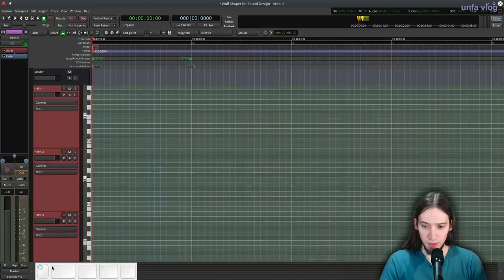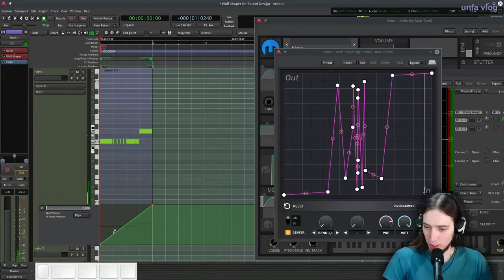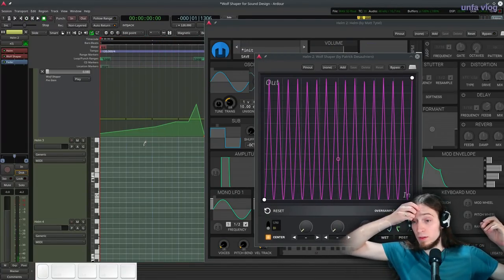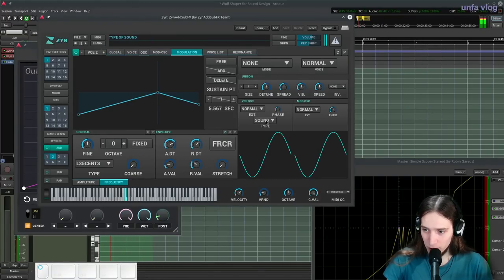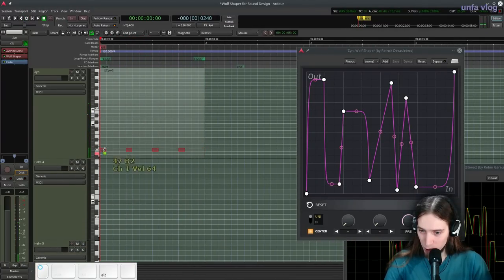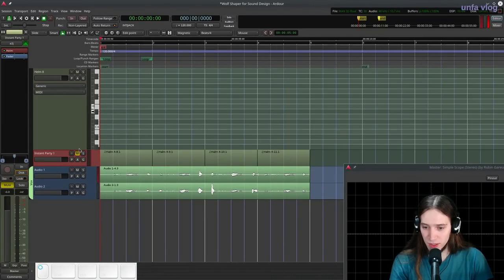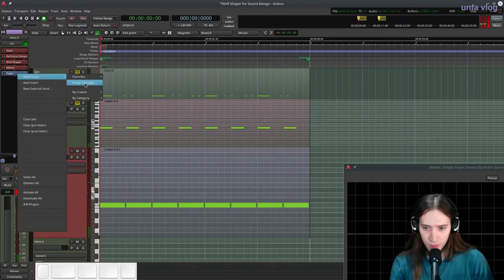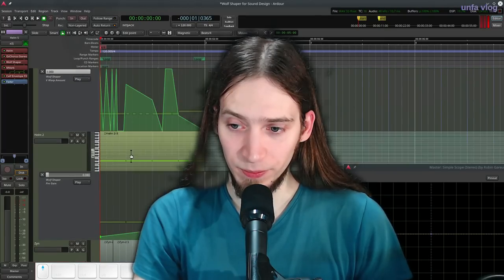UV#29 Wolf Shaper: Waveshaping for Sound Design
WARNING: loud, painful, high-pitched sounds after 30:50 - watch your playback volume!

In this video I'm pushing sine waves (and not only) to the extreme. I'm talking about using Wolf Shaper (a great free and open-source waveshaping plug-in) for sound design - taking the simplest possible input, and transforming it into something completely different. As it turns - out many interesting sounds can be created that way, but even more importantly - it pushes you to be more creative!

· Timestamps:
00:24 - Intro
00:52 - Blank Ardour session
02:31 - Initiating the first sound
06:08 - Automating the warp functions
09:50 - Initiating the second sound
10:24 - Automating the pre-gain
11:18 - Adding Cross-modulation in Helm
12:21 - Adding reverb
12:53 - Initiating the third sound
13:25 - Explaining DC offset and it's effect on distortion
19:00 - Similarity of FM synthesis and waveshaping
19:53 - Adding noise
22:00 - Initiating the fourth sound
22:47 - Discovering the best sound on the planet
23:58 - Recording "instant party" vocals
25:38 - Explaining how the "Instant party" sound work
22:47 - Discovering the best sound on the planet
28:34 - Distorting "instant party"
30:50 - initiating the fifth sound (watch out for loud high-pitched sounds!)
32:32 - Wet farts!
34:32 - Using a Calf Envelope Filter
35:06 - Playing all the sounds together
37:11 - Summing it up